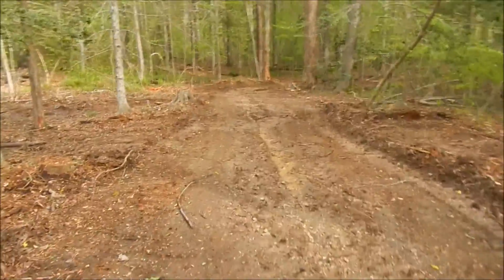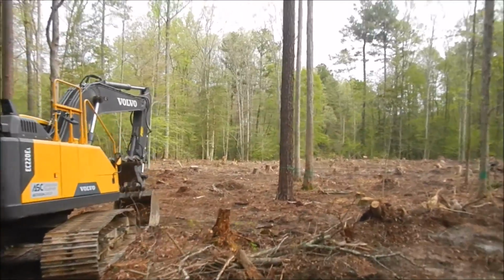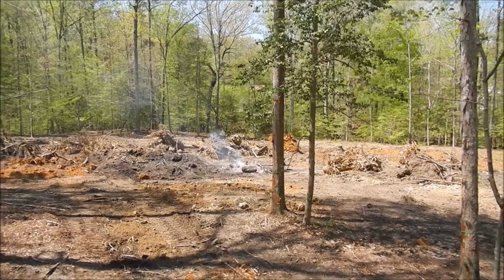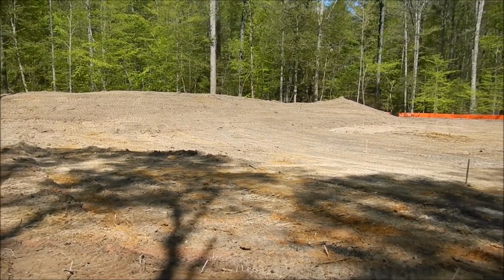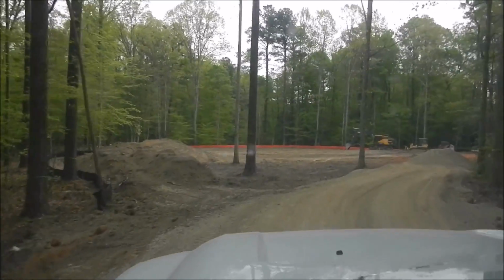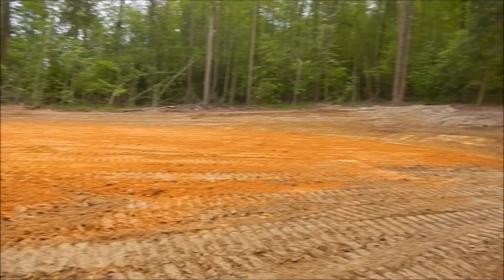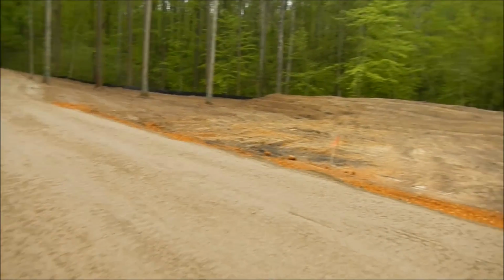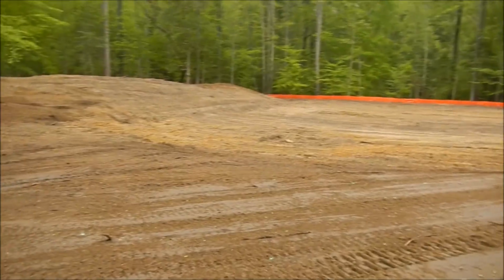Big House lot Clearing: Start To Finish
Few videos a day of the progress on a large house lot clearing, 6 days of work